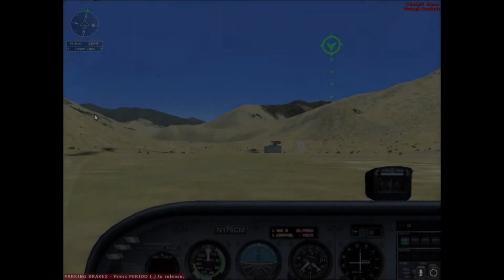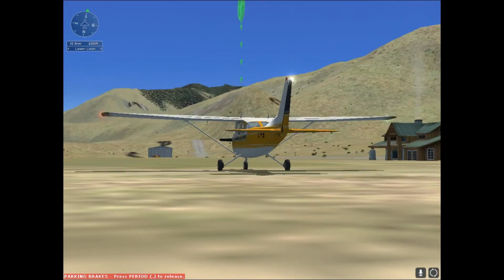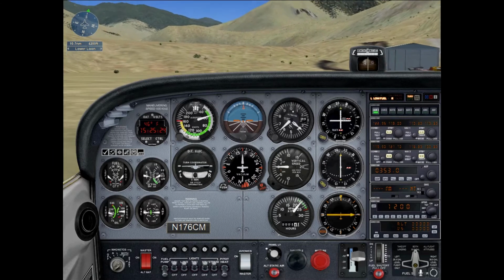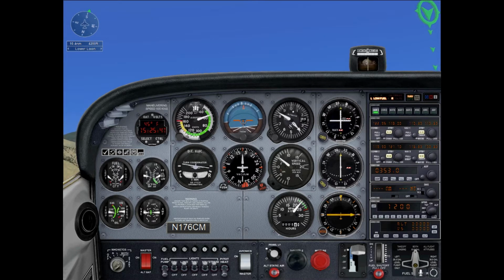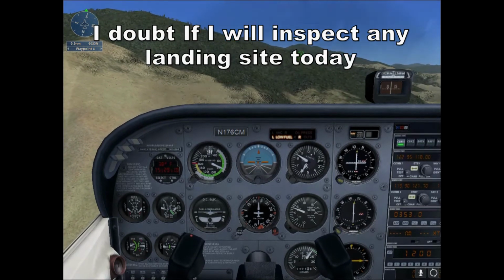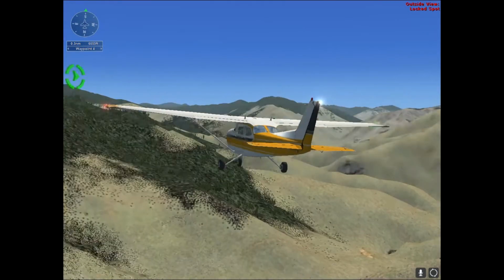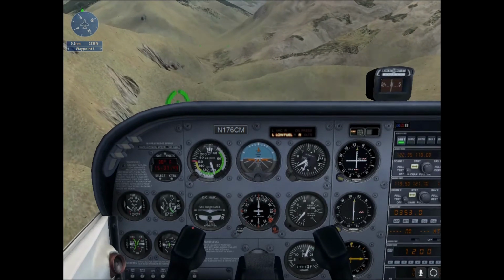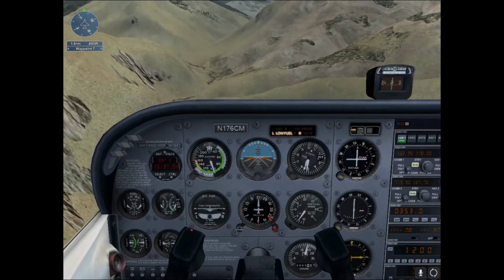Intro to Mountain Flying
Intro to Mountain flying where you have limited runway with the Cessna Skyhawk, landing at Lower Loon Creek Airport.